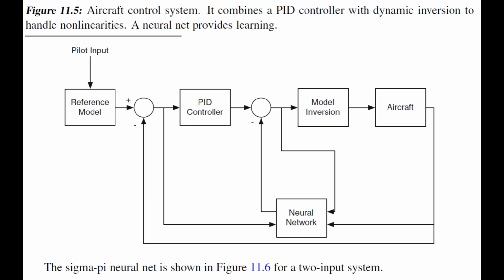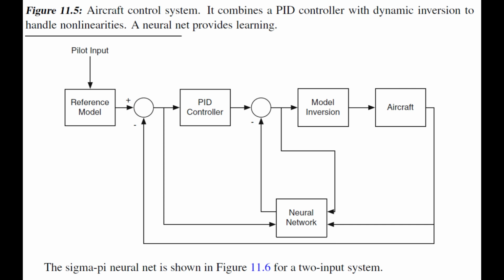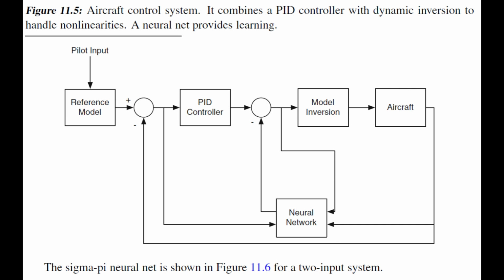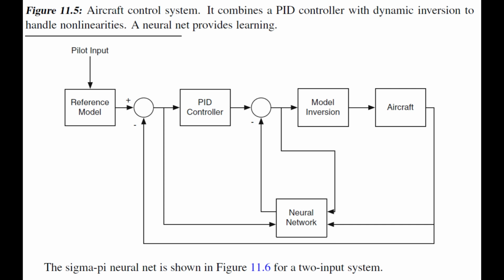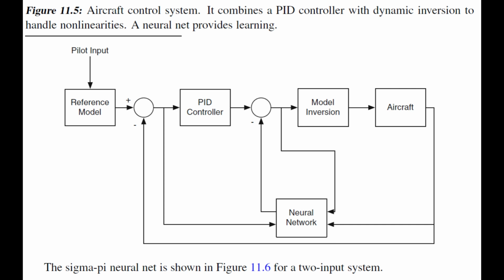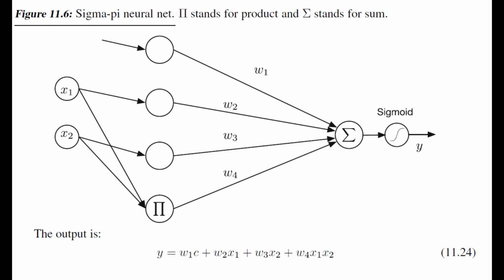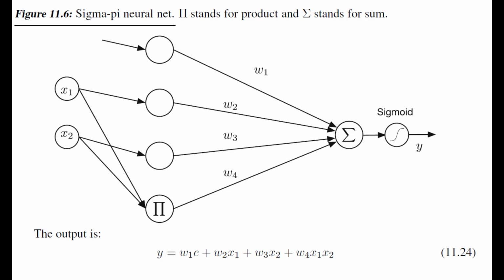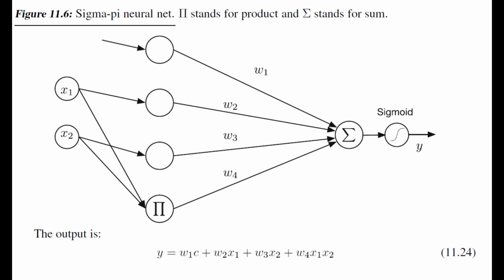Aircraft control system & Sigma pi neural net